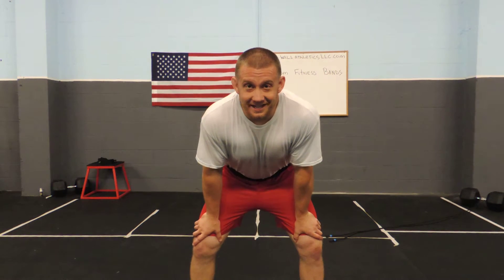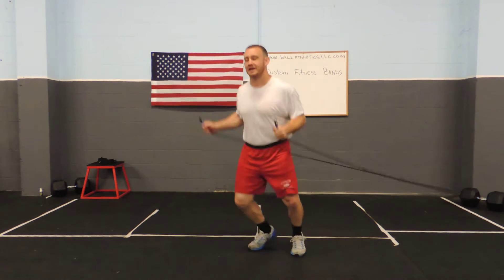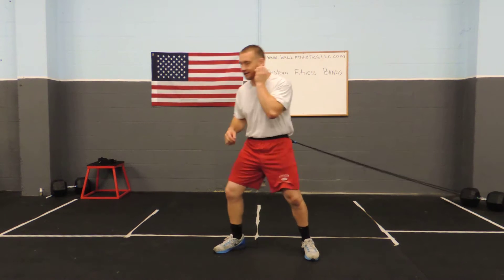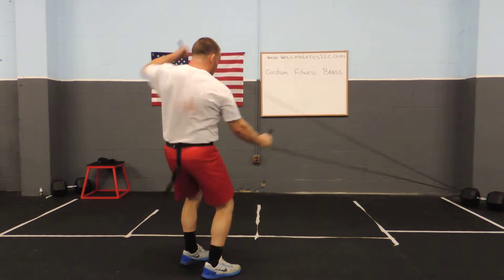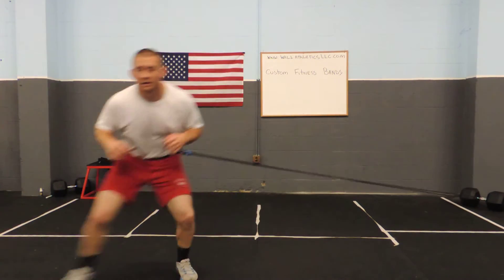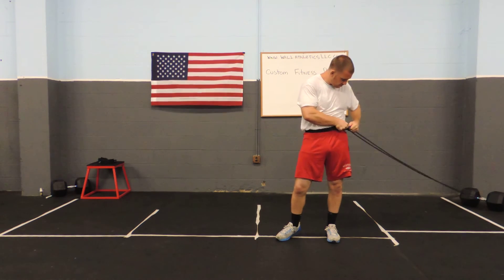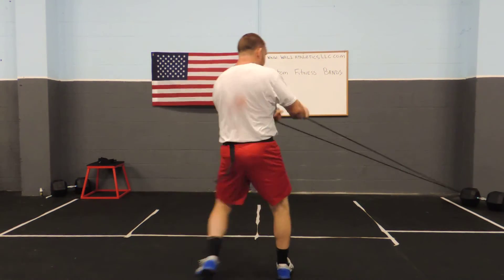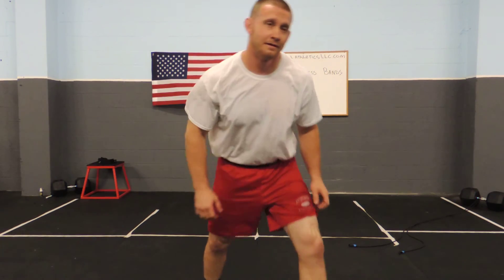MMA-Boxing Strength & Conditioning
Custom fitness bands are designed for optimal strength & conditioning, as a result, the bands serve as the ultimate piece of training equipment to build real time athletic performance in all categories.